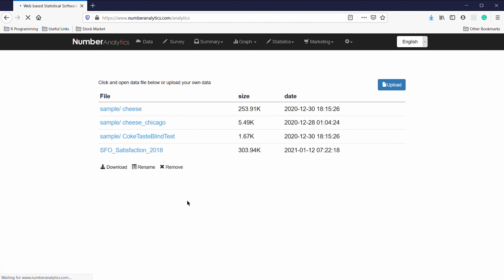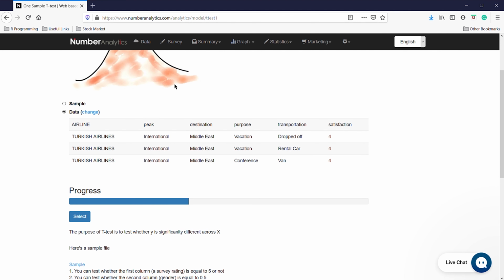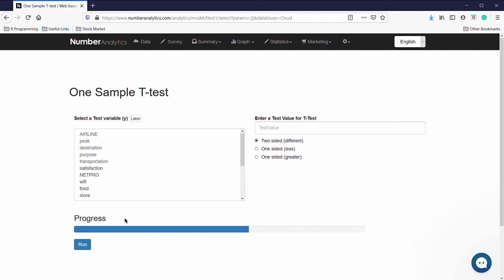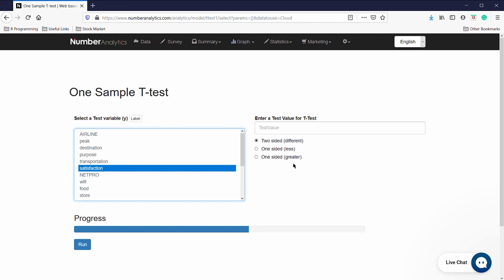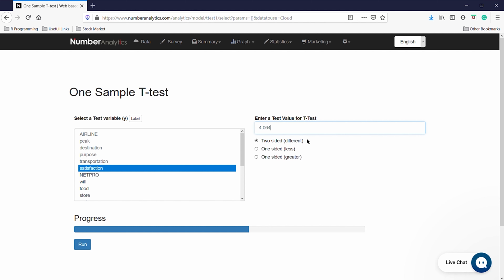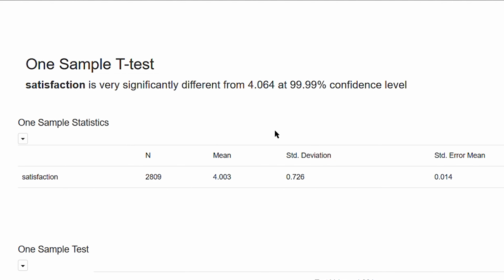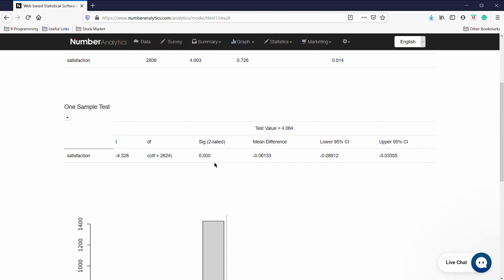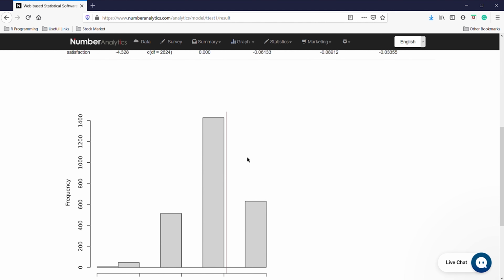Tutorial 1: One Sample T-test | Number Analytics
This tutorial will show how to run one sample T-test using Number Analytics software with San Francisco Airport customer survey data.